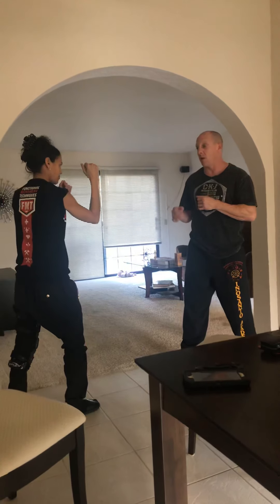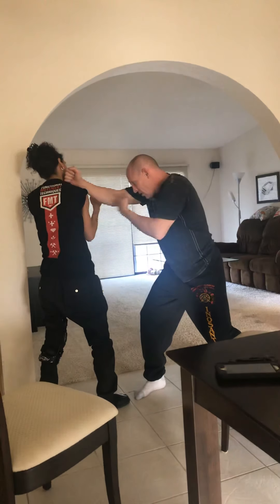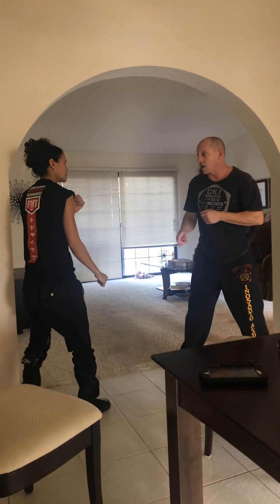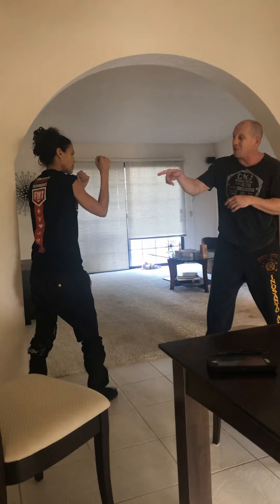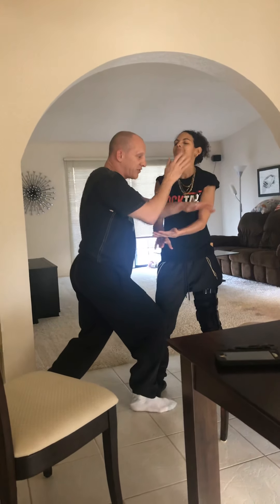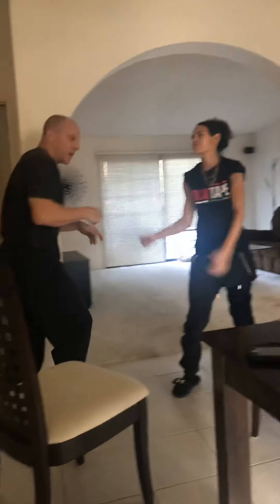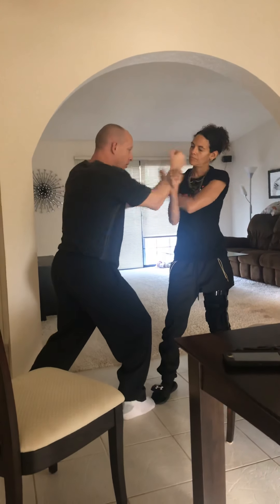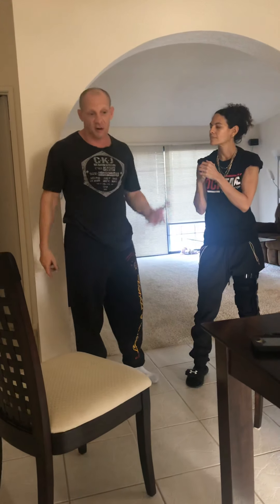Jun Fan Gung Fu 101 - Pak Da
Biu Gee to Jeet Tek as the entry to either Double Jut Sao or Pak Da.  The three timings of the Pak Sao plus some follow ups to the lead hand and rear hand barriers.